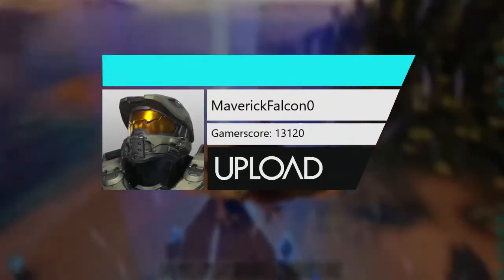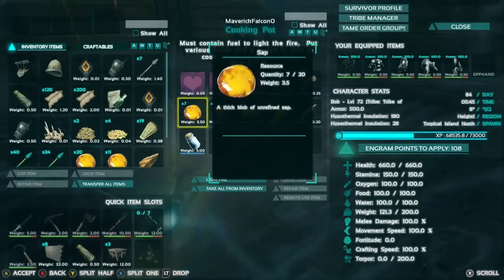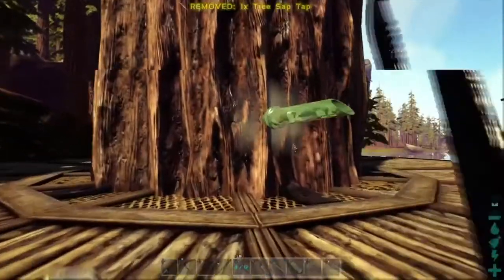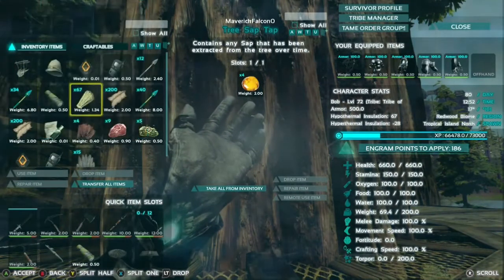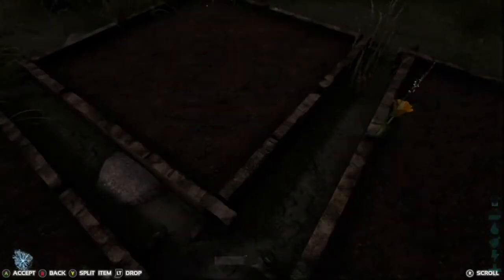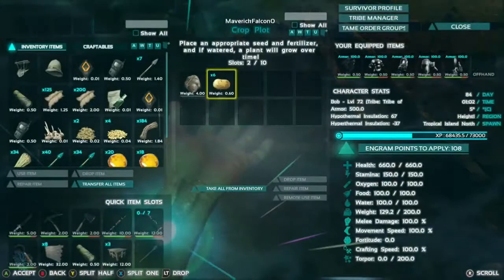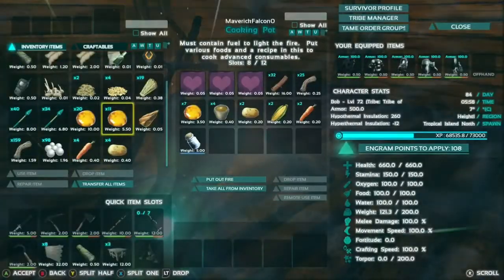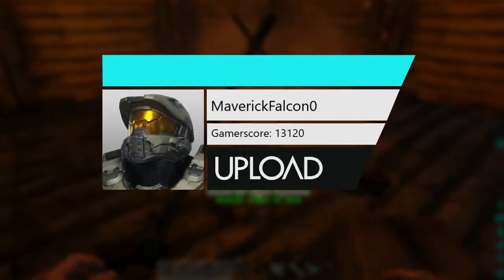Sweet Vegetable Cakes Tutorial://ARK: Survival Evolved